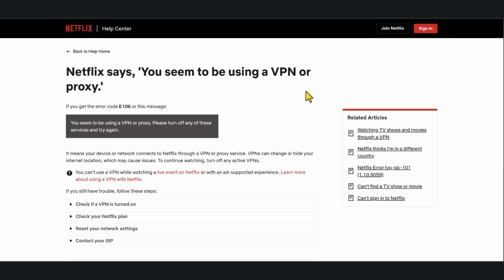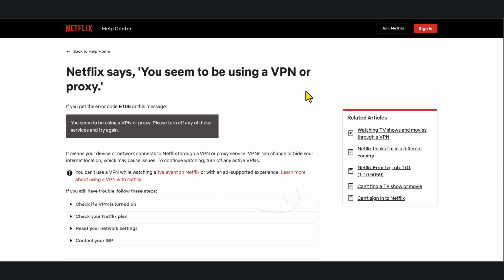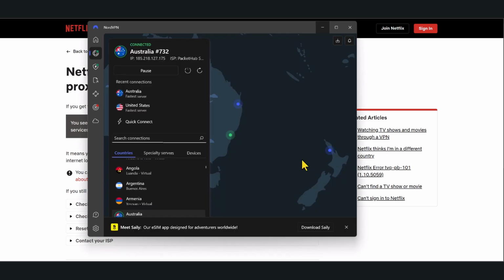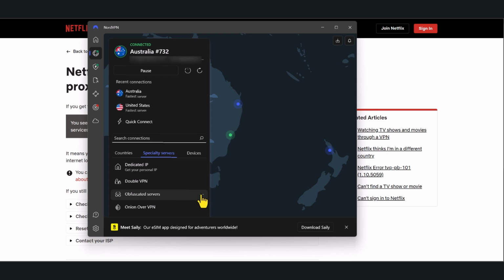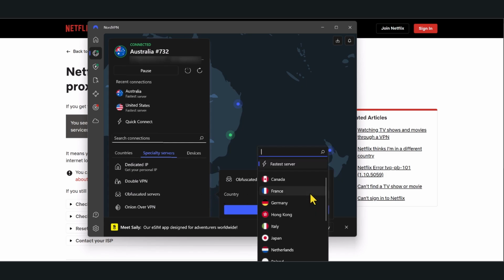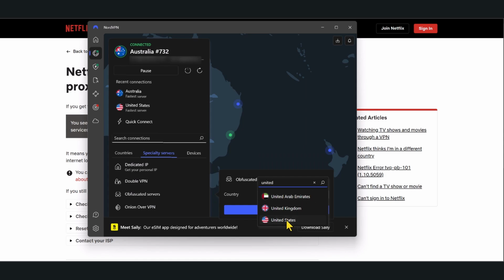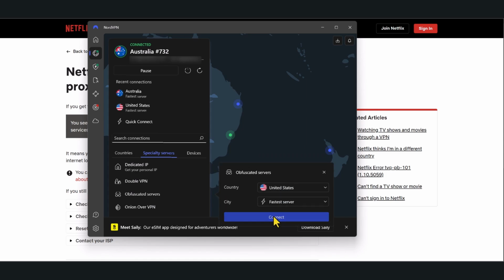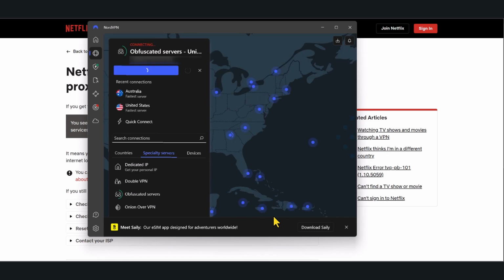How to watch Netflix using NordVPN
In this tutorial, you will learn how to watch Netflix without error "You seem to be using a VPN or proxy. Please turn off any of these services and try again."